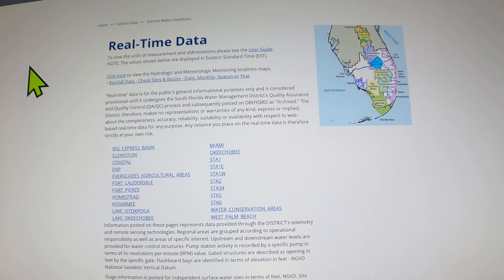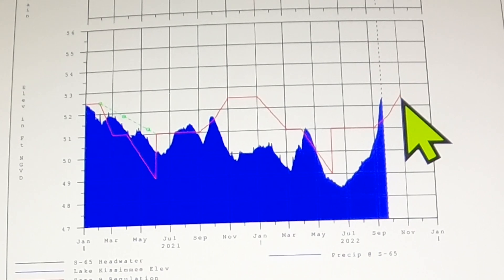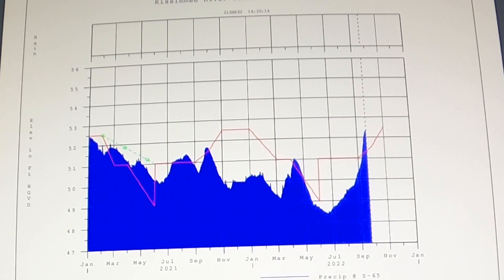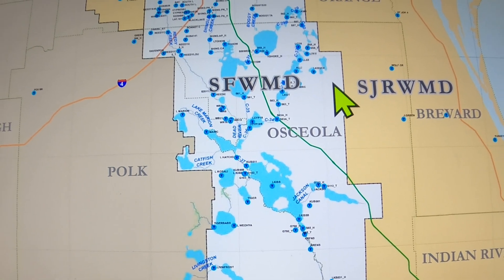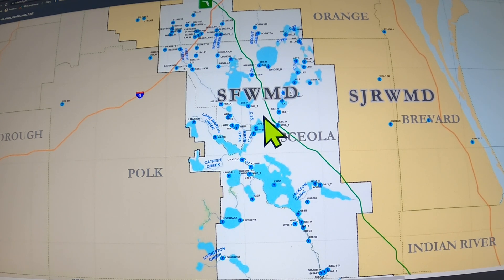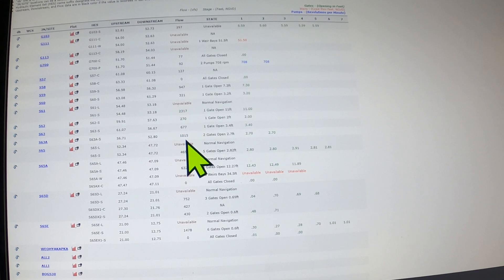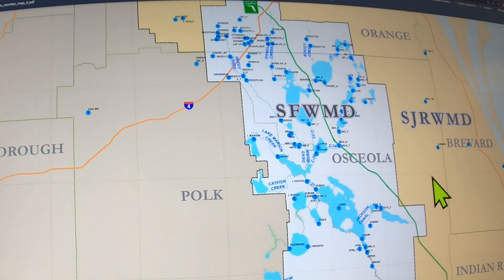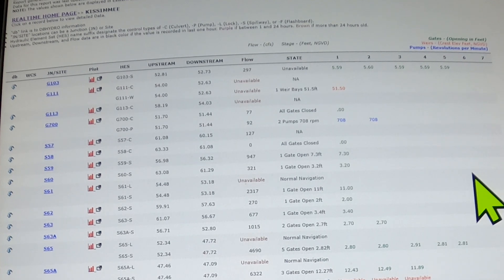Where is the Water Running on Kissimmee?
You asked for it.  My best detailed explanation of the Hydrology of the Kissimmee Chain.

Personalized AE NATION prostaff Jerseys are finally available.

These are the same shirts that the MLF Pro wear on TV and will last for years.  You can add additional sponsors, personal logos, and even products you like to your personalized AE NATION Jersey.

Get yours and Rep the community proudly.

U.S. VETERANS FREE GUIDE TRIP

One Veteran a month will win a FREE GUIDE trip on the lake of your choice in central Florida.